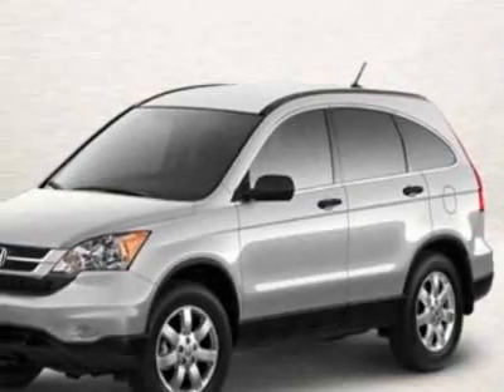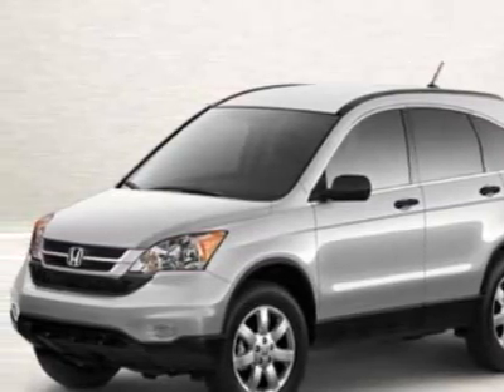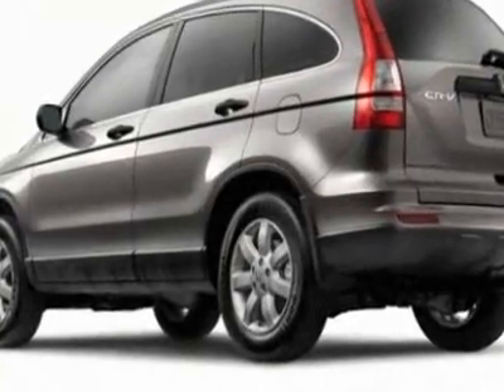2011 Honda CR-V SE 2WD SUV - Fort Wayne, IN